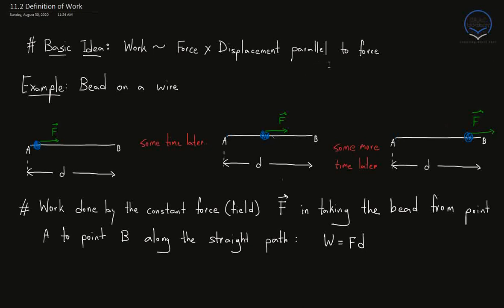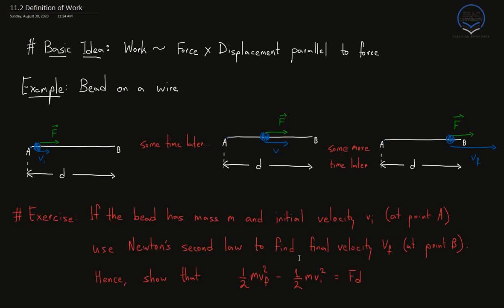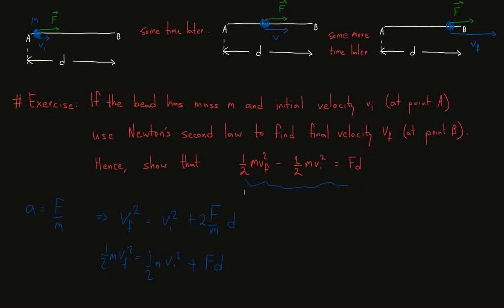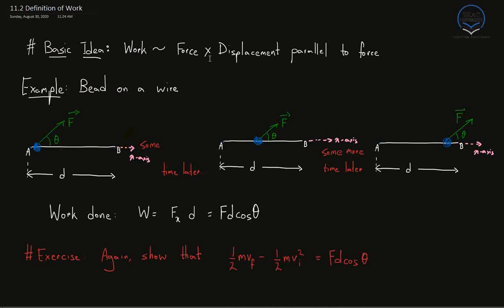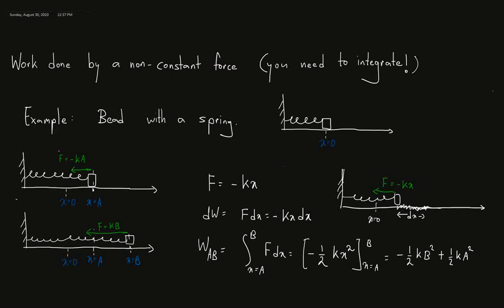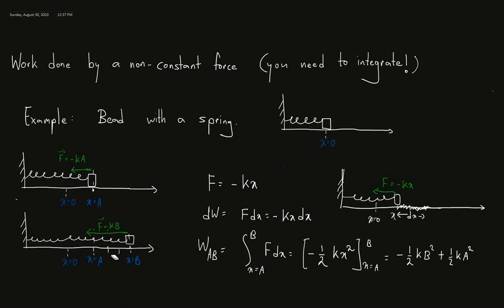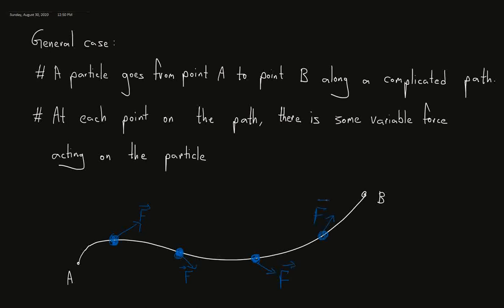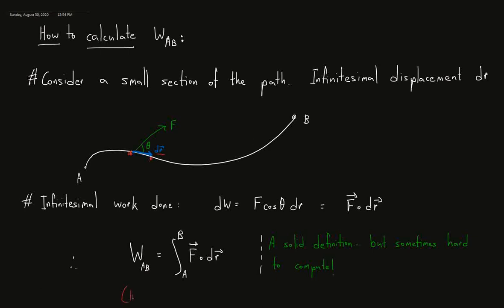11.2 Definition of Work